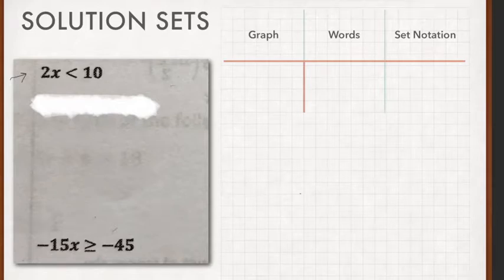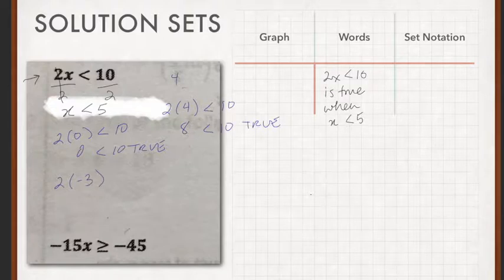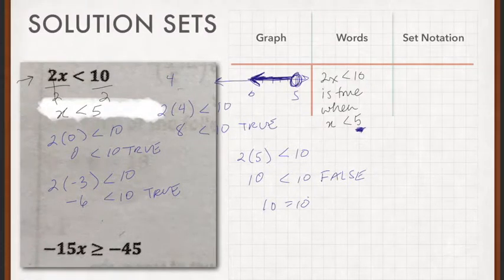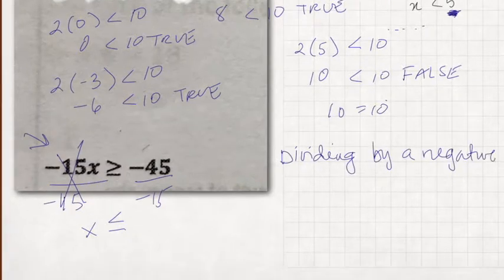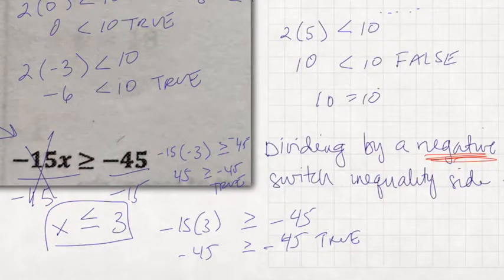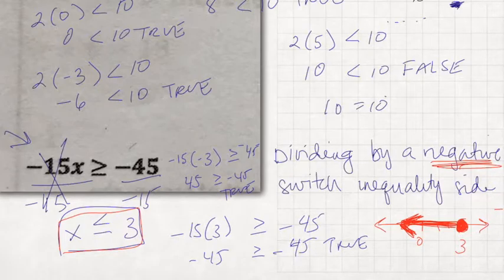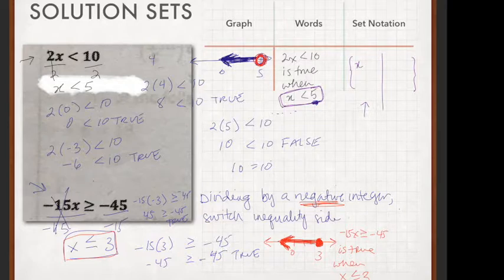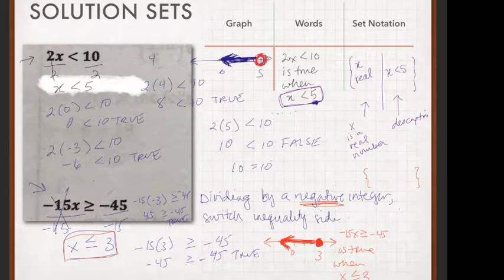Module 1 L13 Solution Sets Inequalities